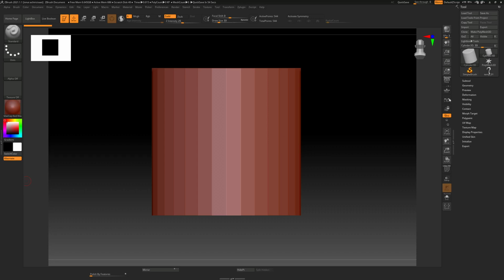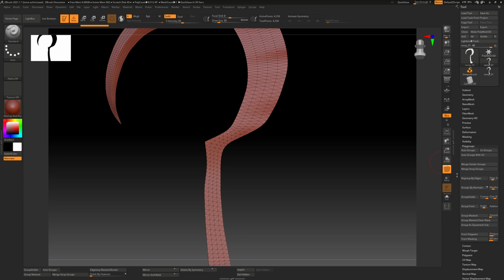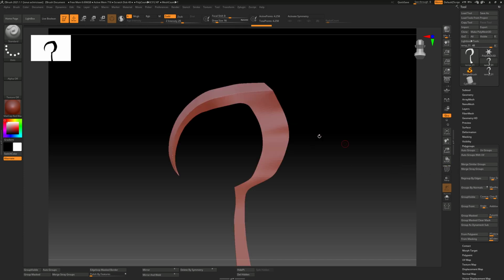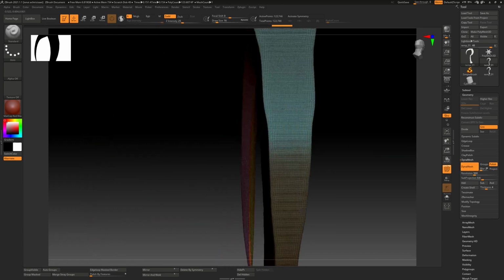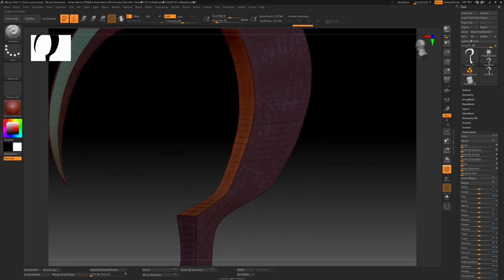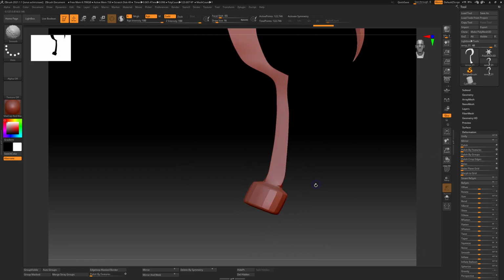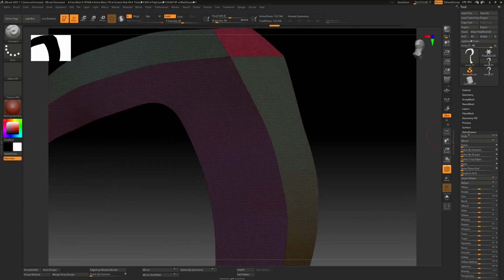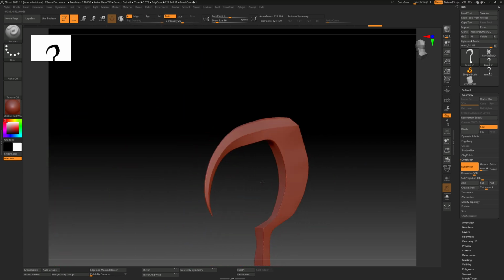Zbrush Fixing Bad Edges And Triangulation Problems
Creating poly-groups by normals and using them to polish by features.